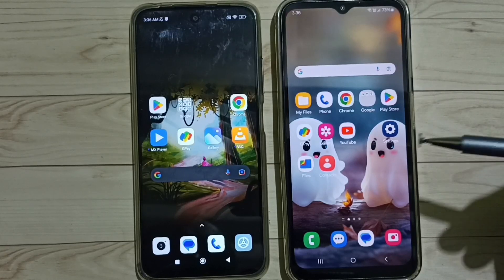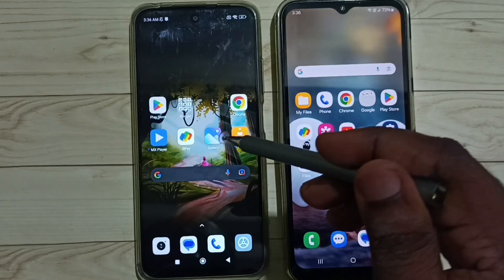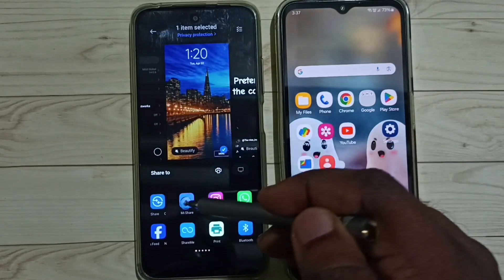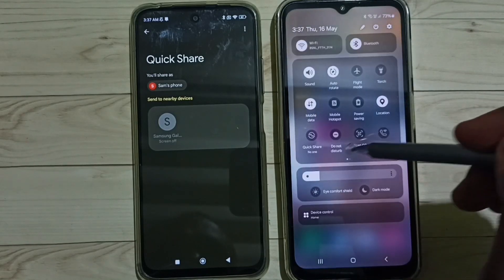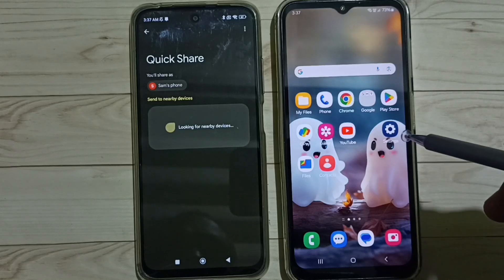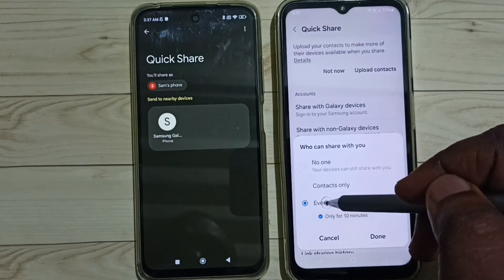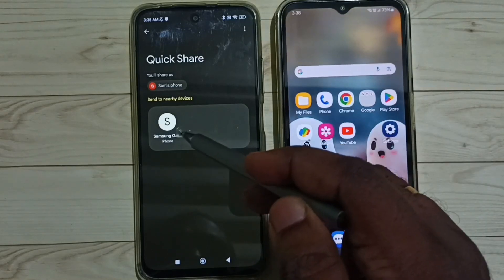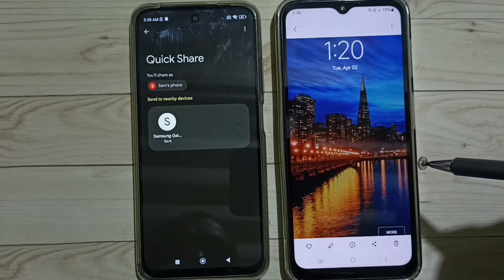How to Share Files using Quick Share on Samsung Galaxy Phone | Transfer Files, Photos and Videos